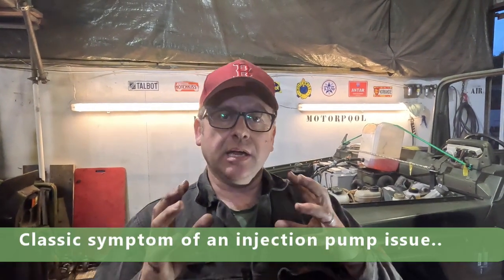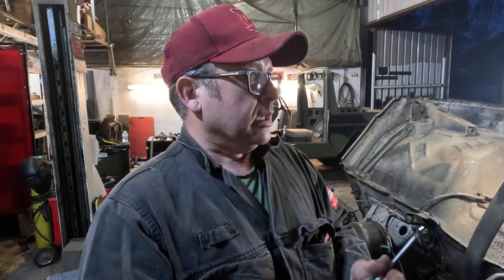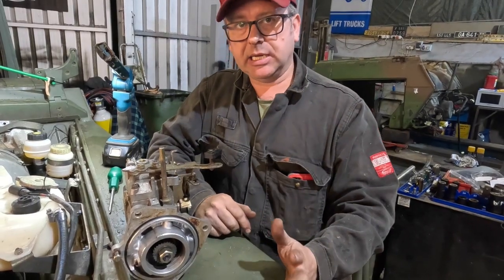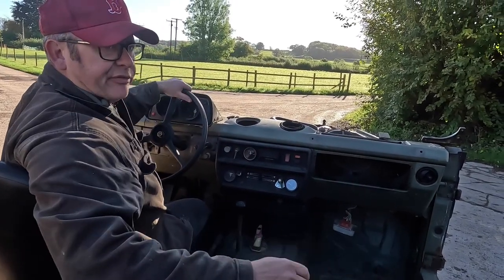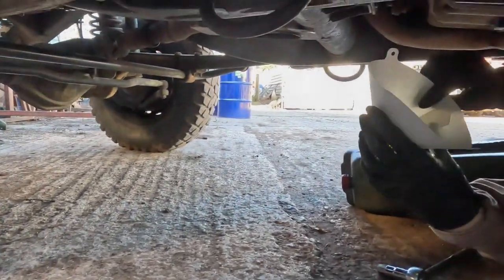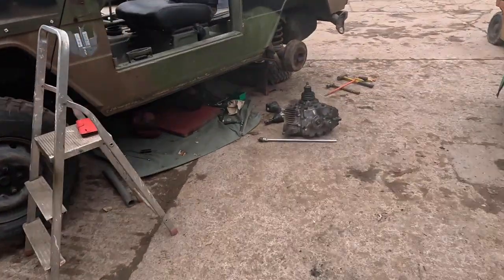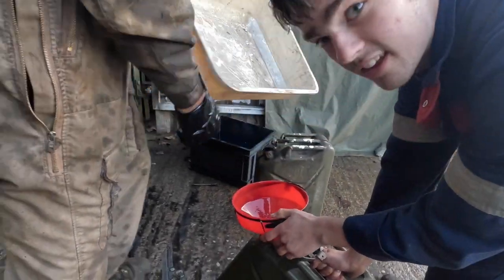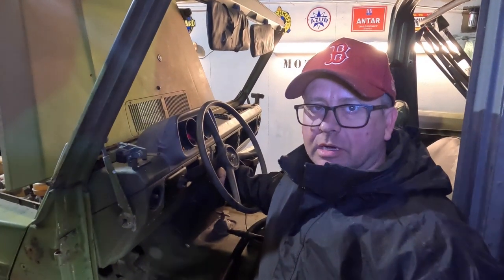Peugeot P4 / Mercedes G Wagon detailed restoration Vlog PART 2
Here we continue our restoration of a P4, which shares most parts with the Mercedes G Wagon (military version).